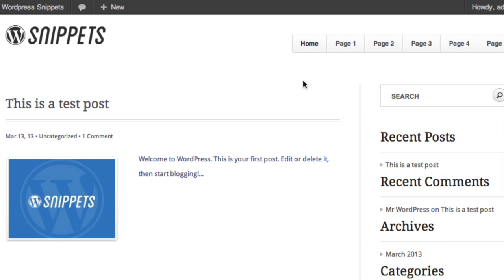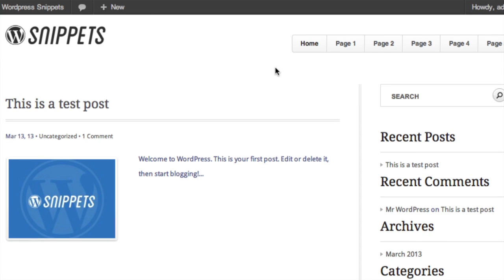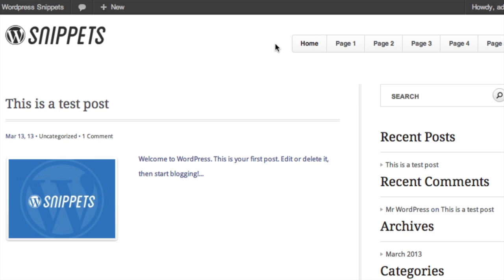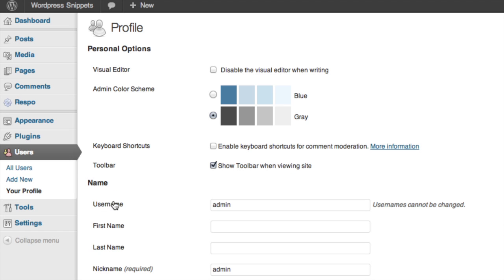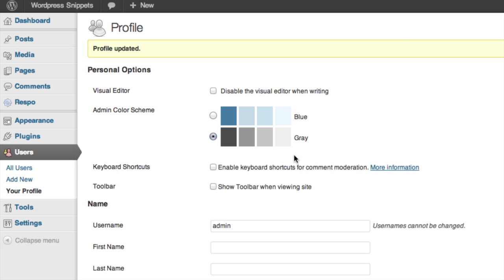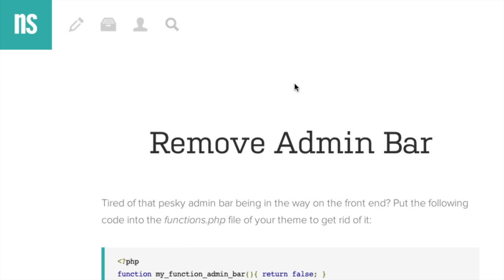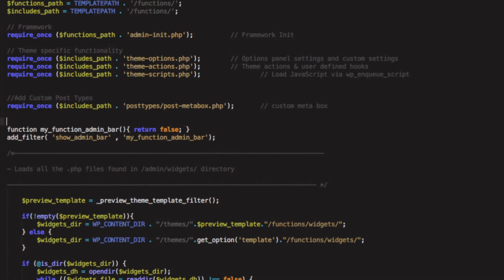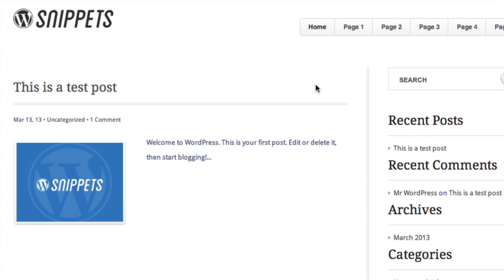How To Remove Wordpress Admin Bar - Wordpress Snippets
Remove the Admin Bar:
In this video, we learn how to remove that pesky admin bar from our theme a couple of different ways.

Currently using Wordpress v3.5.2

■ Connect with Noah

■ About Me

I'm a web designer and front-end developer from Memphis. I work at St. Jude Children's Research Hospital as a UI/UX Specialist, as well as own and operate Code for Cures. I love to make things, many of them powered by Wordpress. I work on a Macbook Pro Retina, using a Blue Yeti microphone for recording, and ScreenFlow, GarageBand and Final Cut Pro for production.